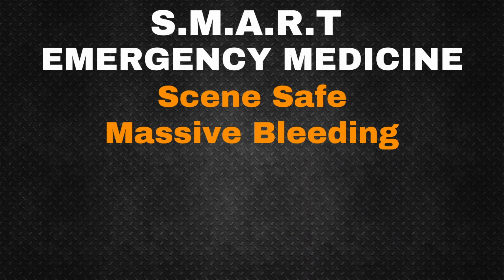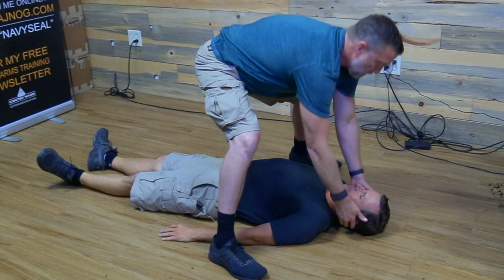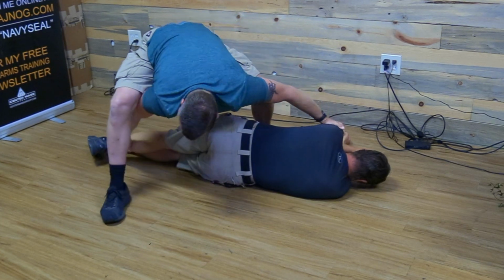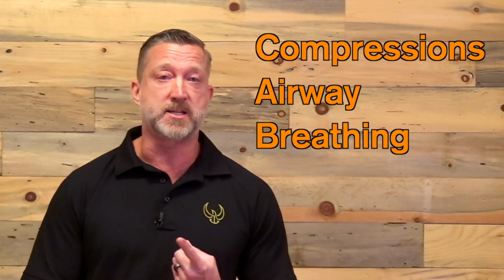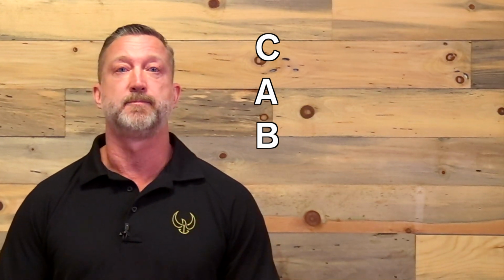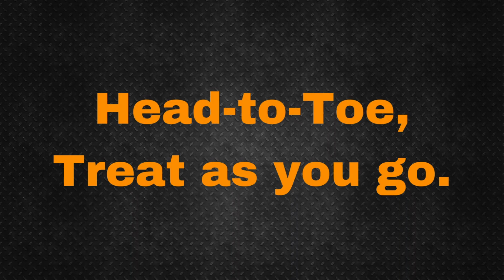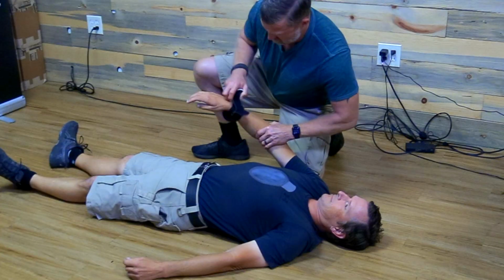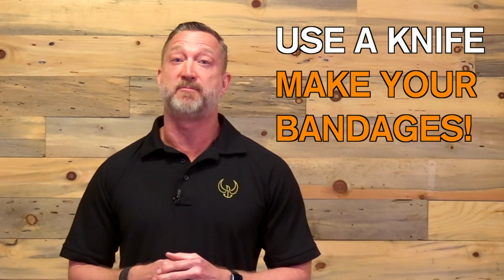SMART Emergency Medicine - Massive Bleeding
In this video I'm gonna be covering the M in smart medicine, massive bleeding, so stick around for this life-saving information.

You can join your fellow team members that are learning how to shoot and become Warriors

Emergency First Aid Equipment
Medical Gloves
First Aid Powder to Stop Bleeding

Make sure you practice the lesson you just learned. Grab a friend or family member in practice doing blood sweeps on each other. Get some medical supplies, get a tourniquet, and practice putting them on yourself and those you love.

Timestamps:
0:00 - Intro
0:55 - What is Massive Bleeding
1:20 - How to find Massive Bleeding
2:12 - Why am I not following the established system
3:13 - Stop the bleeding
3:52 - Practice
4:30 - Outro